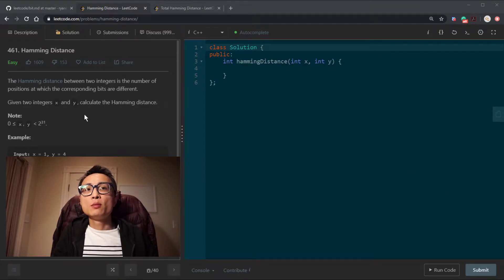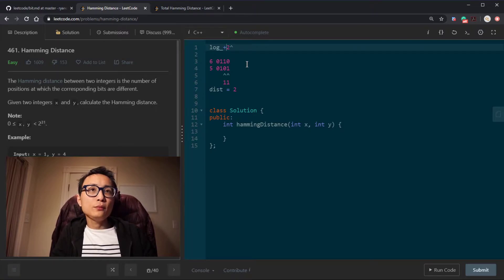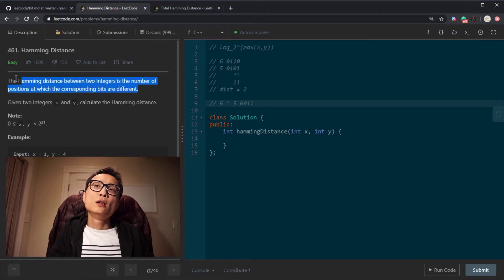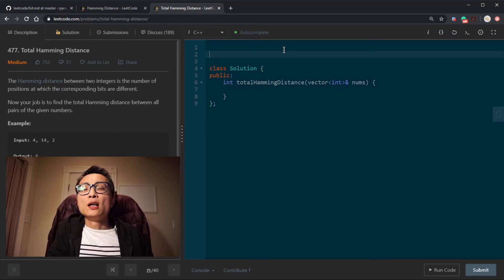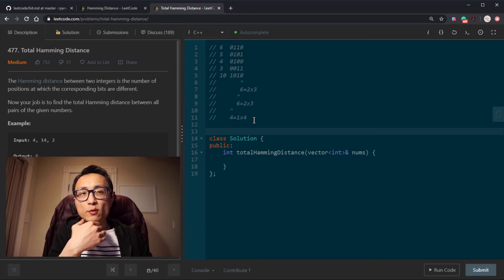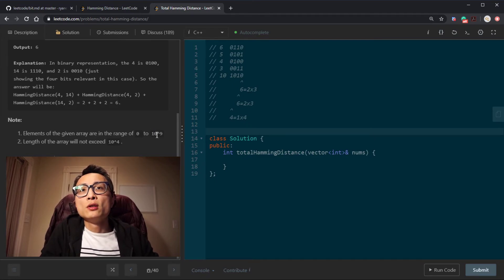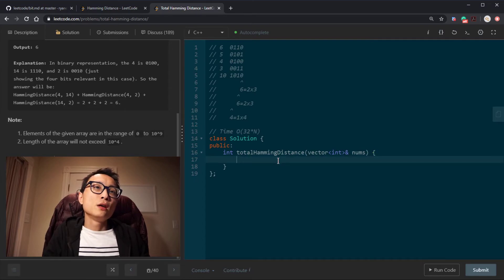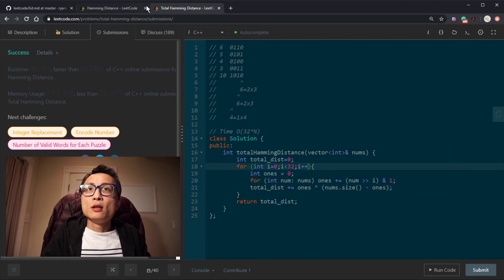Leetcode 461/477 (Total) Hamming Distance